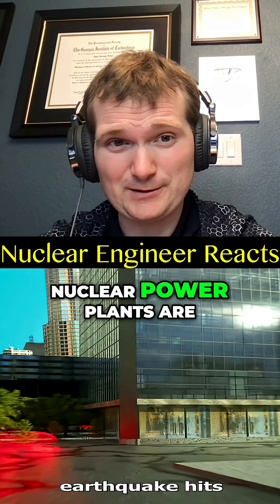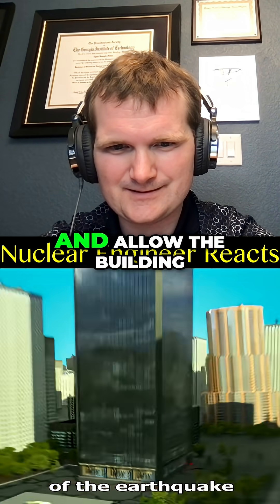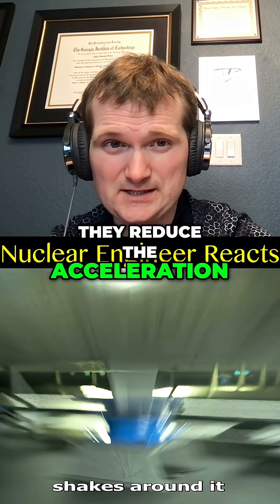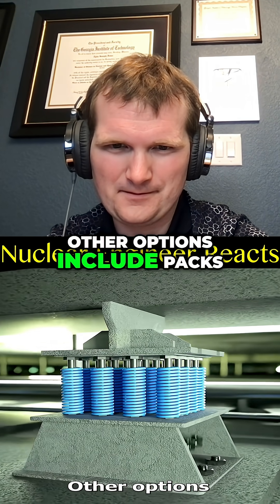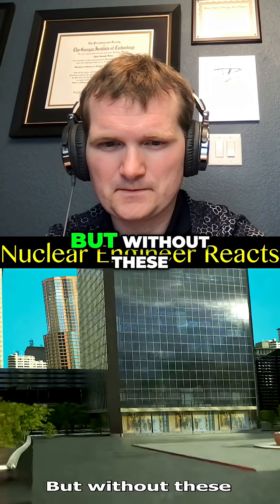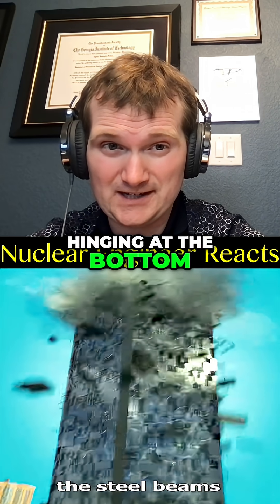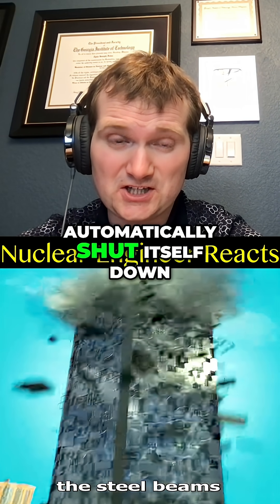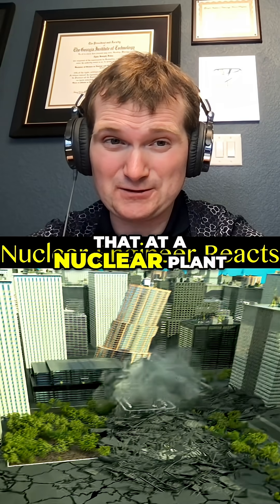Why Skyscrapers Don't Fall During Earthquakes - Nuclear Engineer Reacts to Zack D. Films